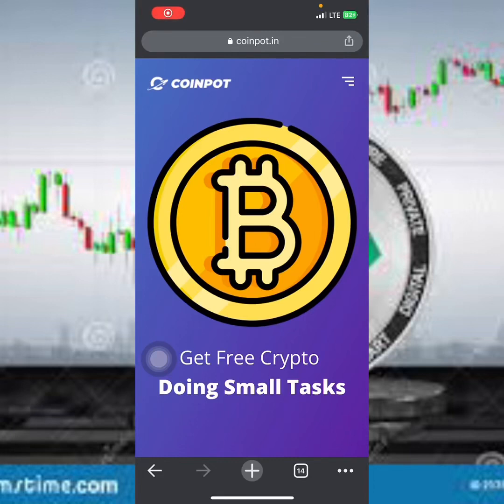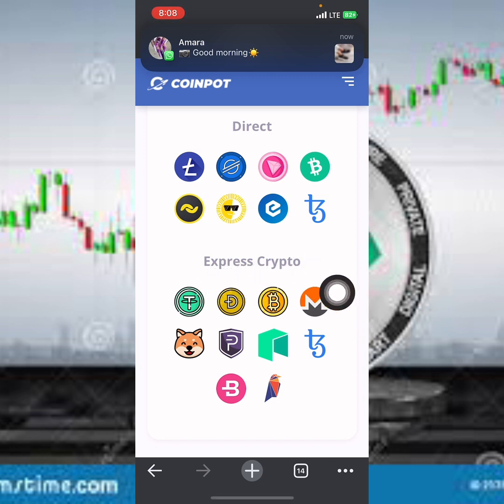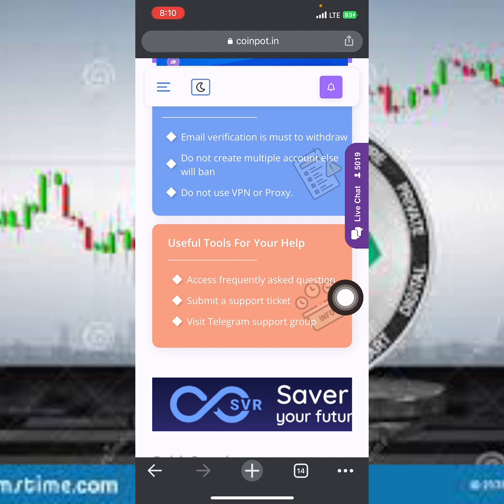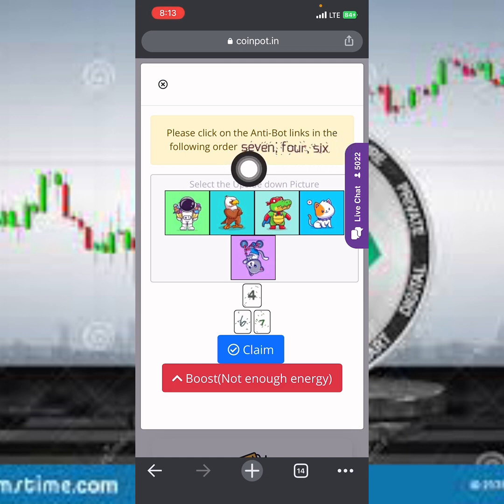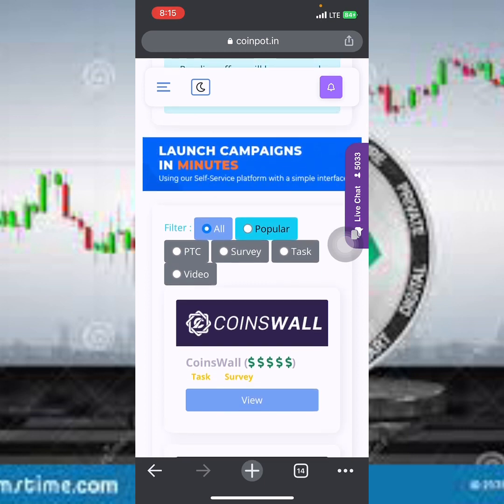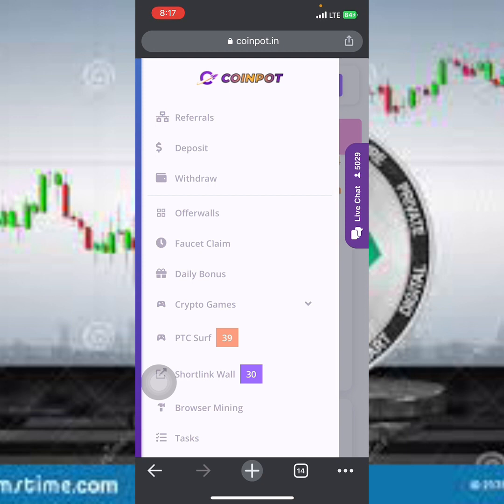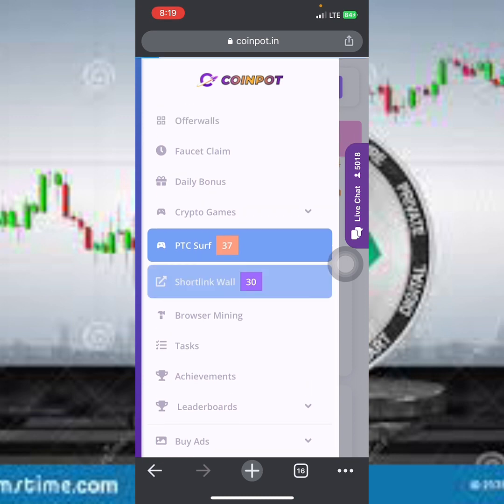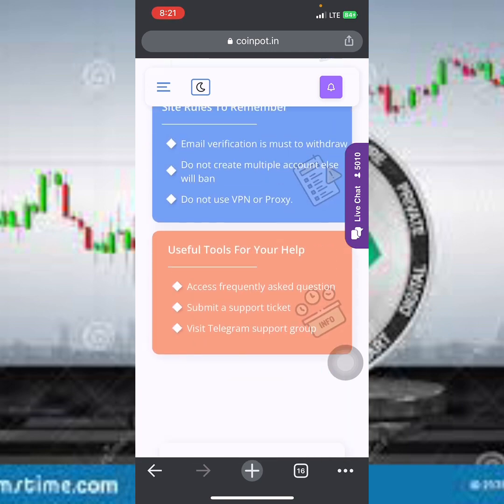HOW TO MAKE FREE 20$ DAILY// COINPOT FAUCET SITE // NO INVESTMENT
my channel is basically for cryptocurrency Altcoin, shitcoin, Airdrop and more.
we all are family in my channel so do leave a like👍
also do make sure to drop a comment if you need help

The results are NOT typical. There is NO guarantee that you will earn any money using the techniques and ideas mentioned in this video. I am NOT a financial advisor and anything that I say on this YouTube channel should not be seen as financial advice. Your level of success in attaining the results claimed in this video will require hard-work, experience, and knowledge. I am only sharing my biased opinion based off of speculation and my personal experience. You should always understand that with investing there is always risk. You should always do your own research before making any investment. We have taken reasonable steps to ensure that the information on this video is accurate, but we CANNOT represent that the website(s) and company(s) mentioned in this video are free from errors.

Any earnings or income statements, or any earnings or income examples, are only estimates of what we think you could earn. There is NO assurance you will do as well as stated in any examples. If you rely upon any figures provided, you must accept the entire risk of not doing as well as the information provided. This applies whether the earnings or income examples are monetary in nature or pertain to advertising credits which may be earnedq (whether such credits are conve